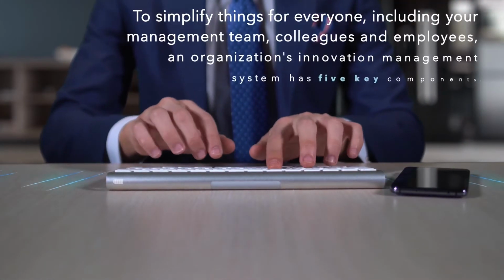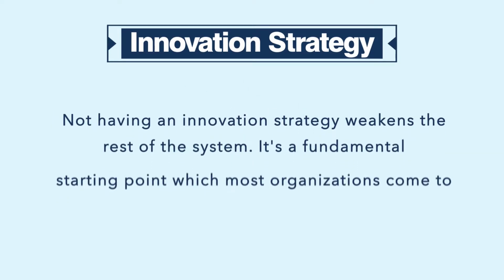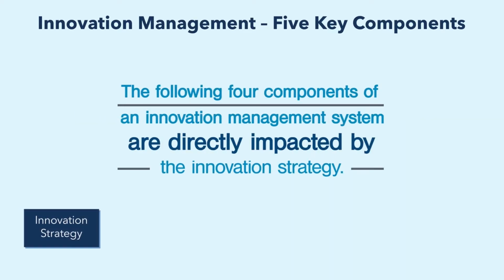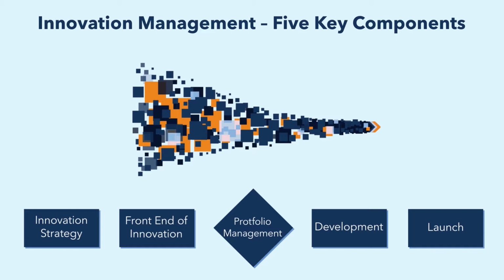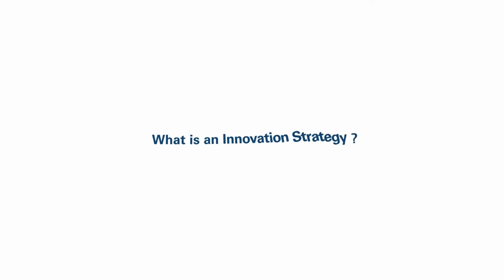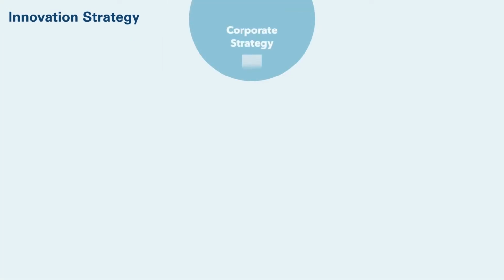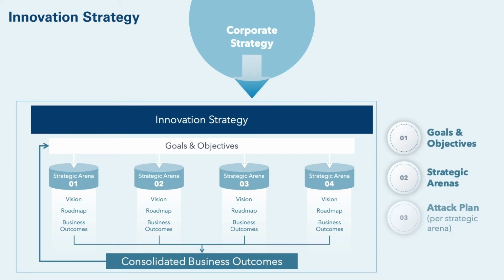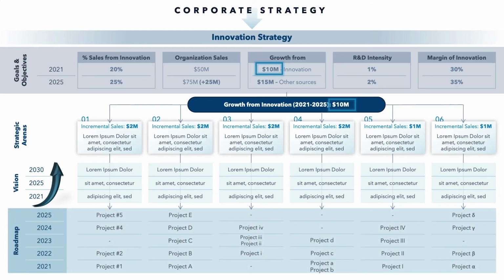What Is an Innovation Strategy?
►► An innovation strategy is the foundation of a proactive innovation system.
It clarifies the innovation objectives and the area of focus for the next three to five years. An innovation management system comprises five (5) components that group all critical processes required for effective innovation management. An innovation strategy has three(3) components that make it impactful and actionable.

►Download the free content associated with this video

 ►►Do not hesitate to let the world know

More Innovation-related content to come!